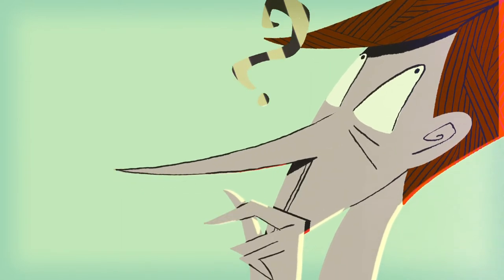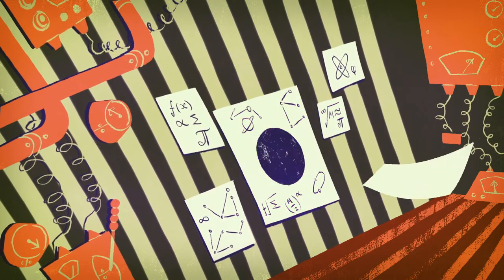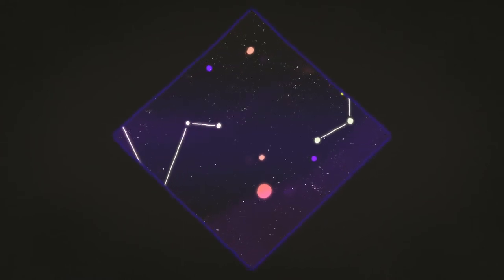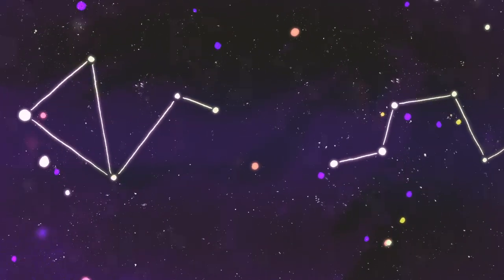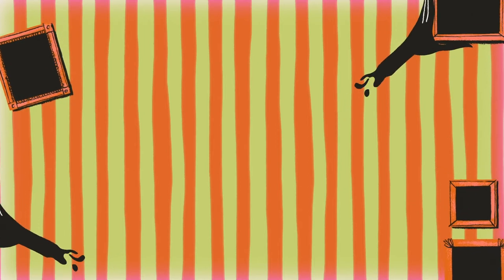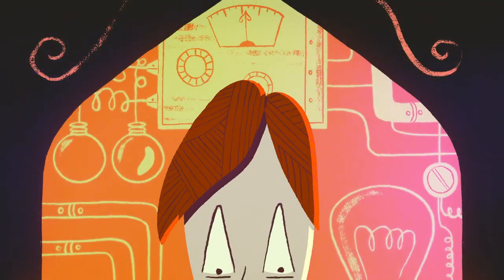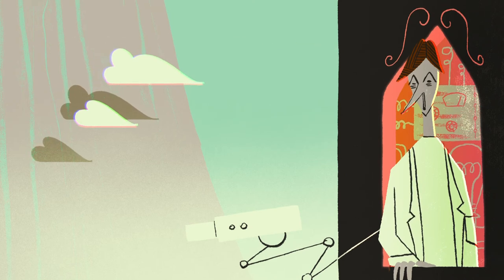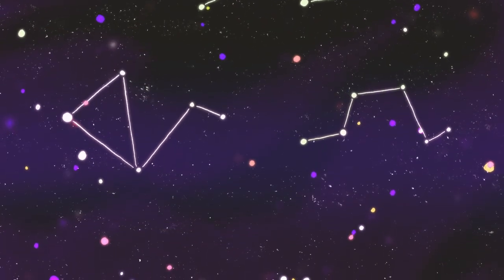Cosmologist Pedro Ferreira on Dark Energy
Produced by Massive massivesci.com and Pioneer Works
Animation + Direction by Daniel Stankler danstan.co.uk

The video was produced with Science at Pioneer Works for the Scientific Controversies series.